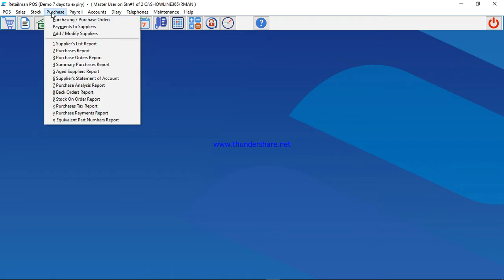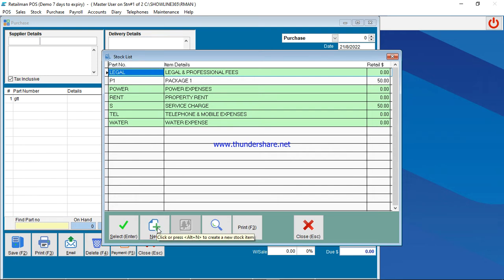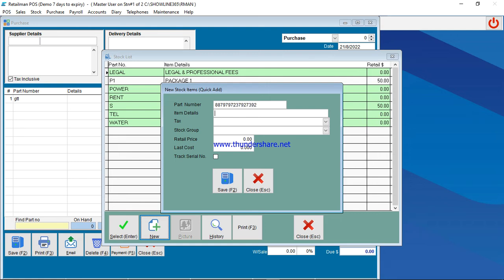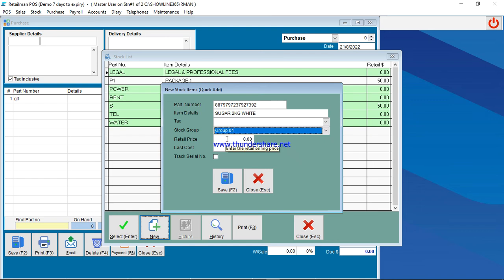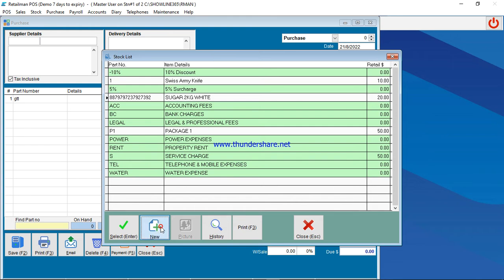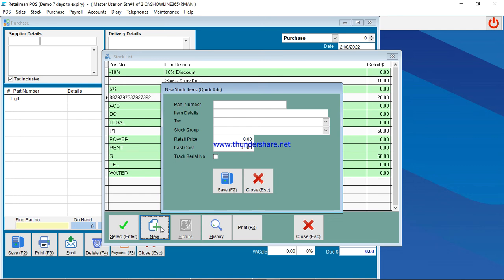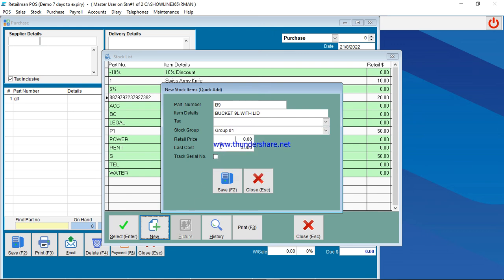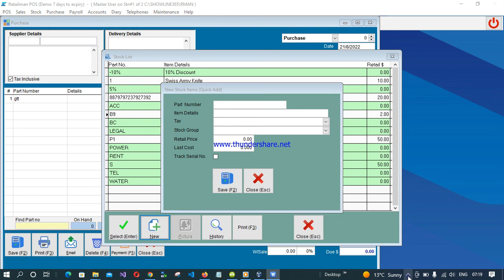Adding new stock in retailman point of sale